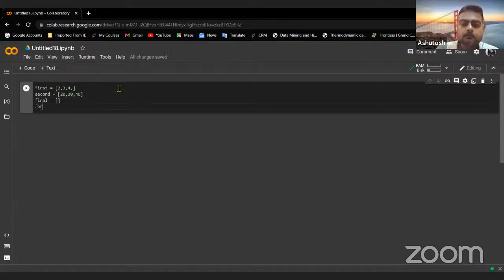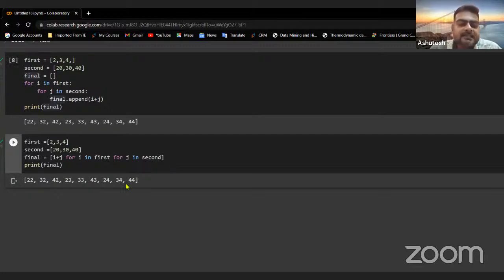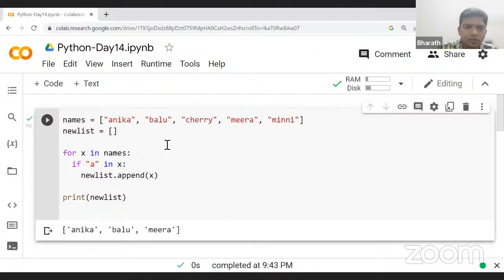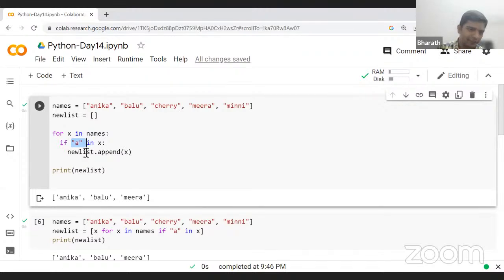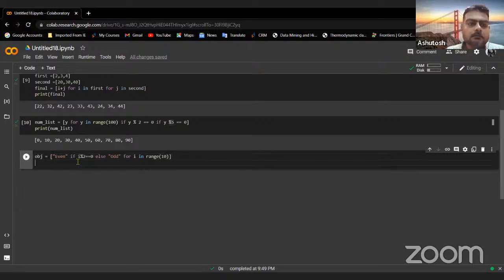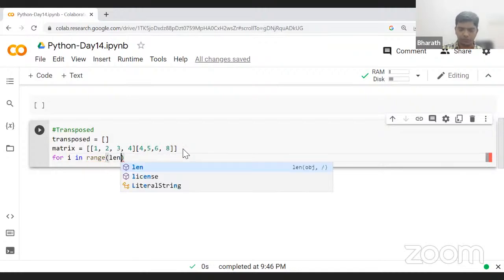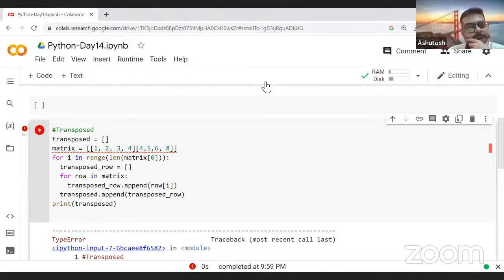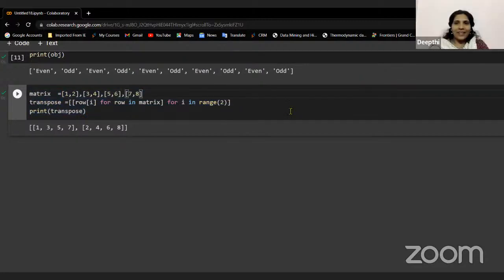Python Interview Preparation Session | Loops | Day 14 | 360DigiTMG